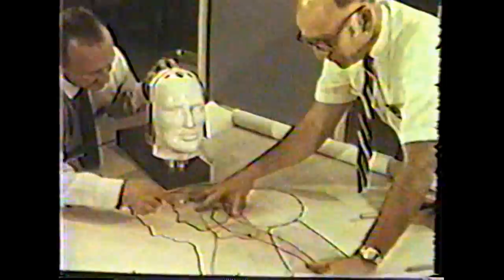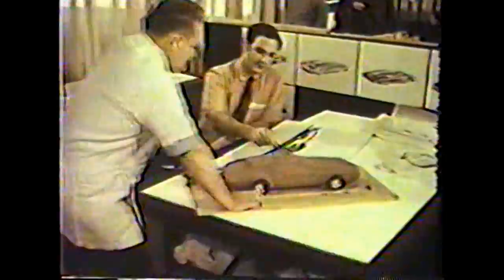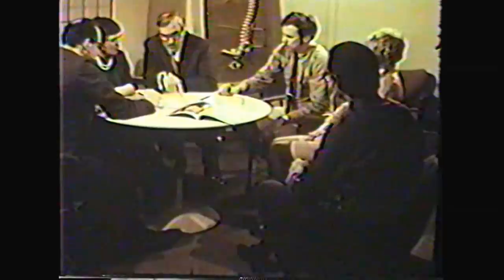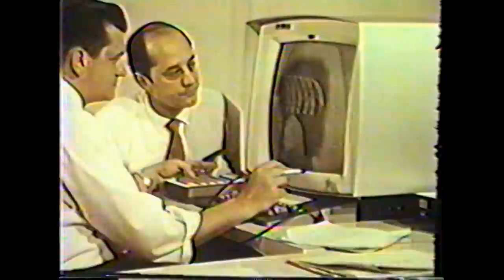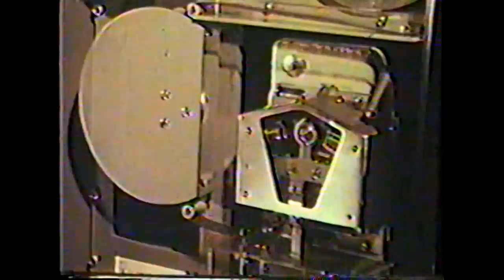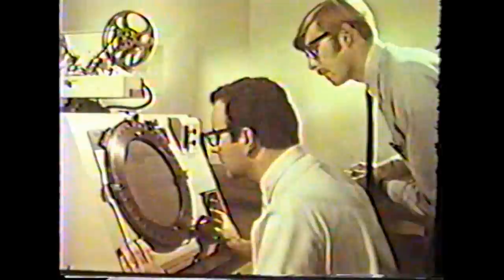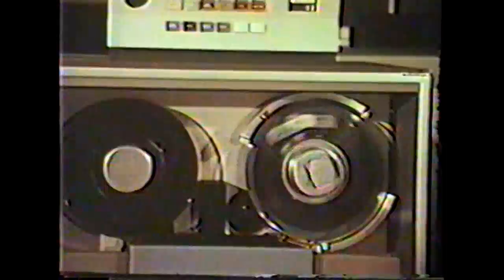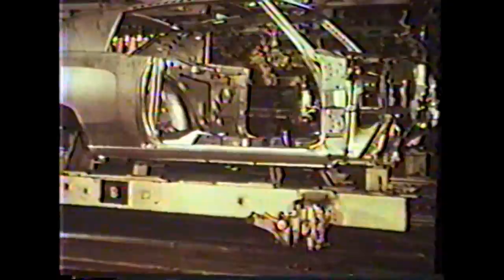Pontiac GM Fisher Body 1970 Part 1